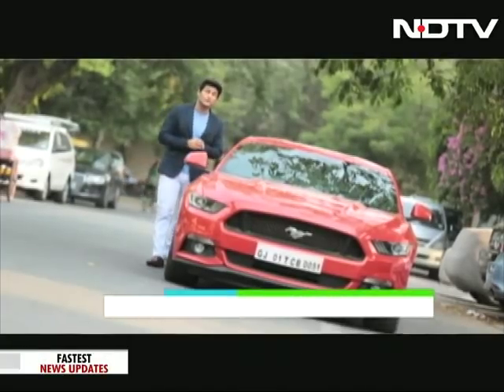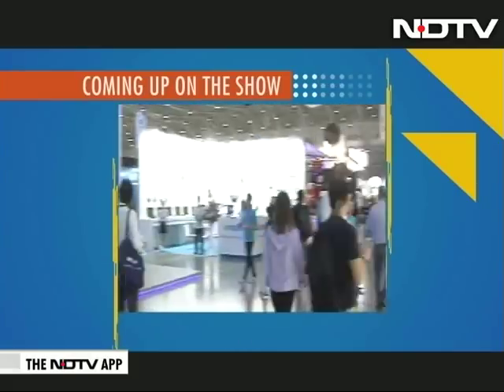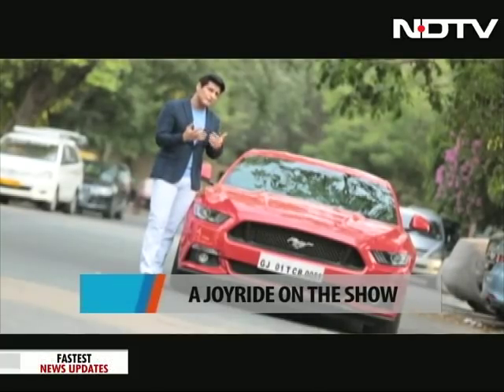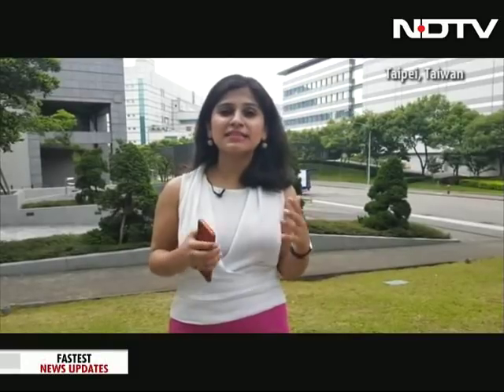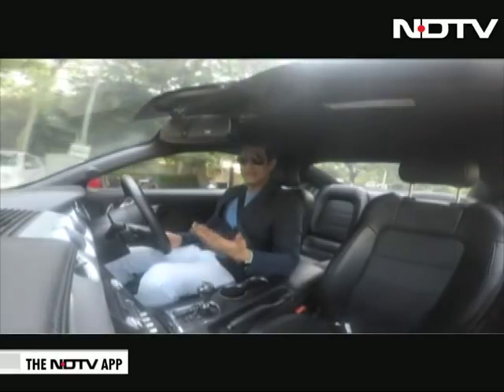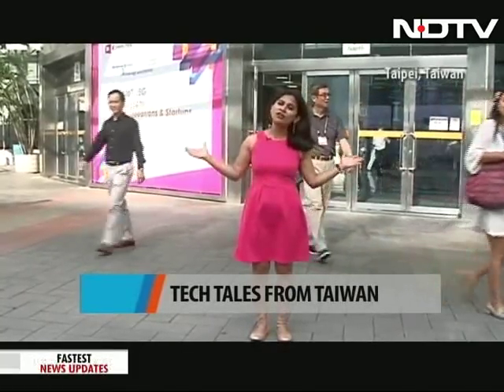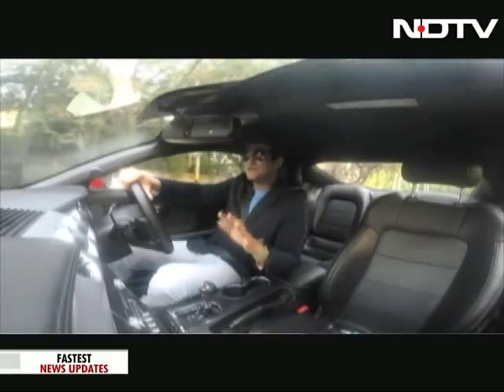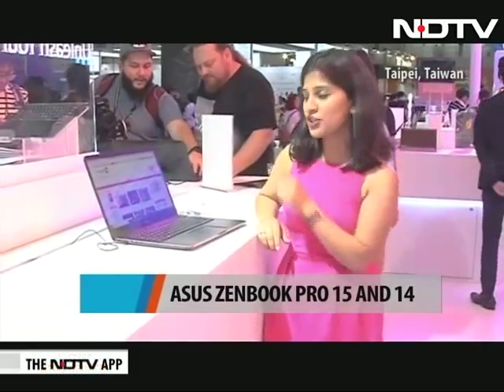A Ride In The Ford Mustang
Time to put on your seatbelts, and gear up as we take you on the ultimate ride on the latest Ford Mustang. This car has more tech than a room full of computers. Sugandha also heads to Taipei for Computex 2018 to get you a glimpse of what's new in the world of computers and gaming.